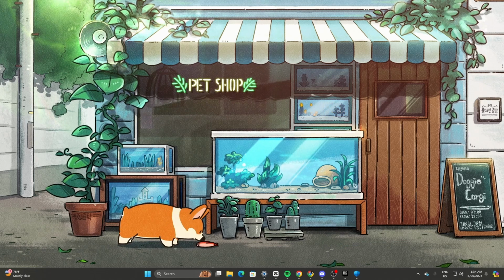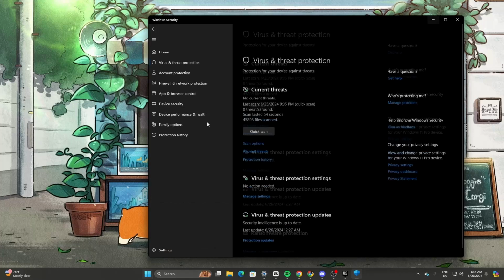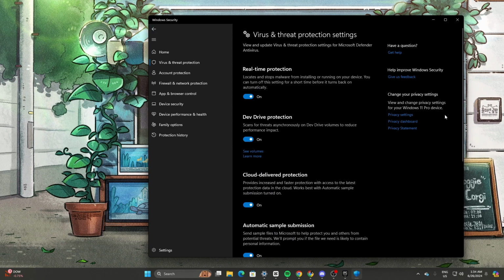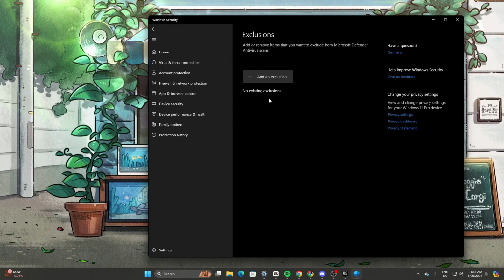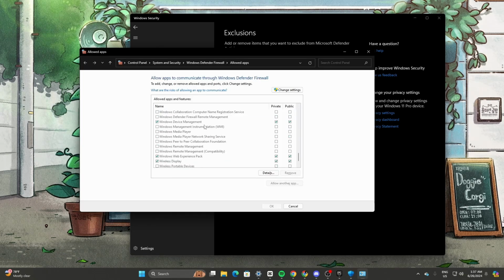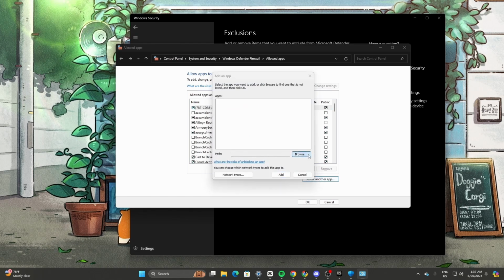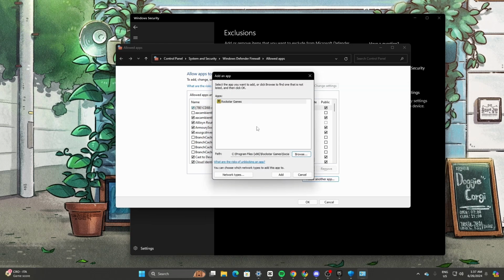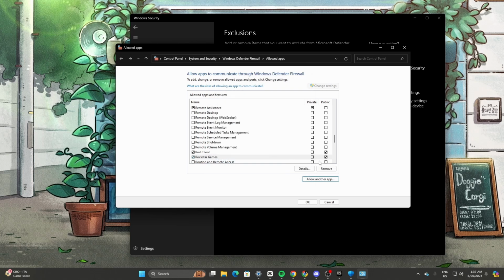How to Fix GTA 5 Error Code 1005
In this tutorial I show you, how to fix GTA 5 social club error.